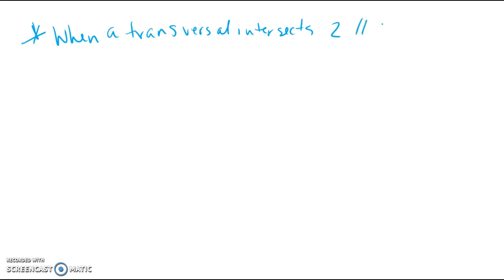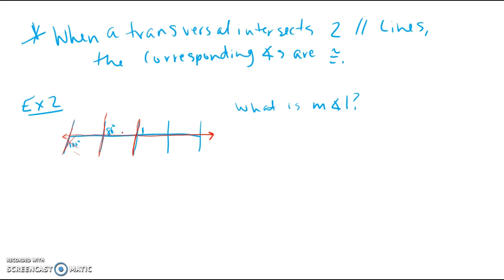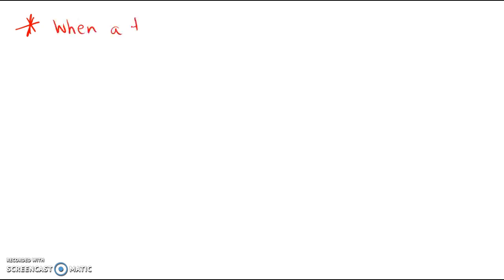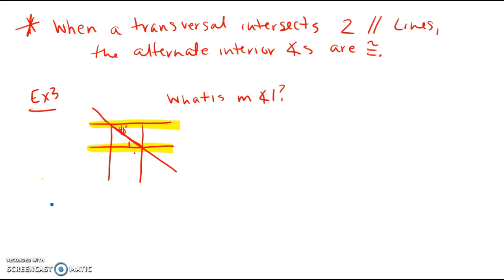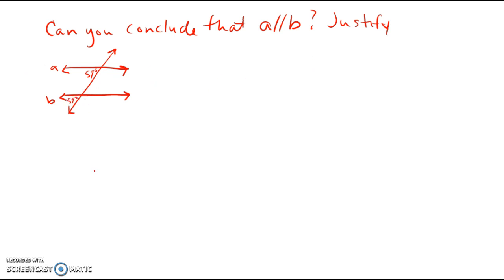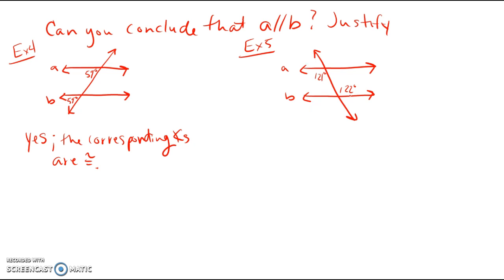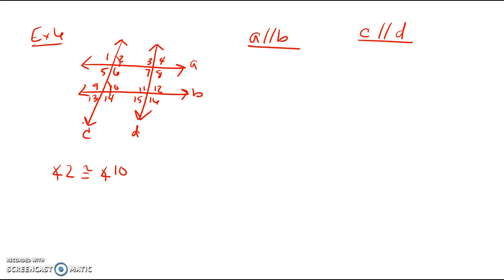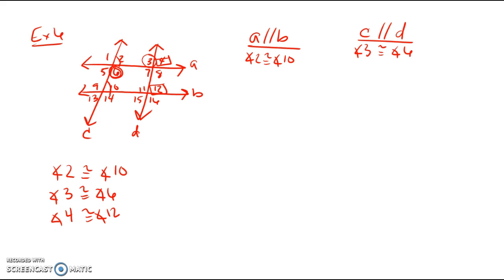11.1-11.2 Lines Cut by Transversal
Examples of parallel lines cut by transversal for corresponding and alternate interior angles.